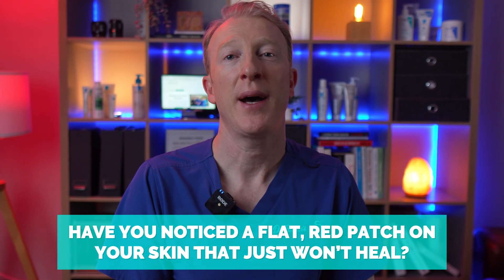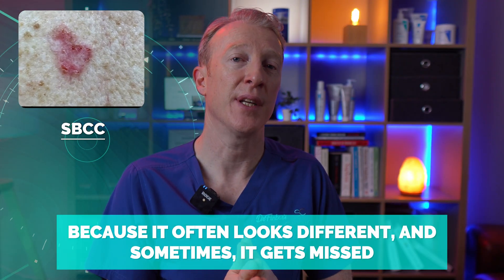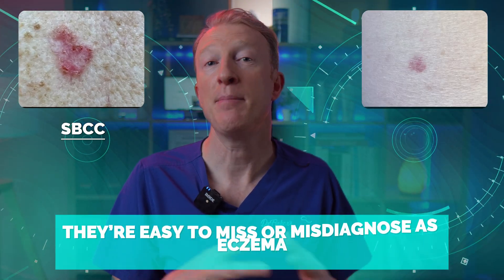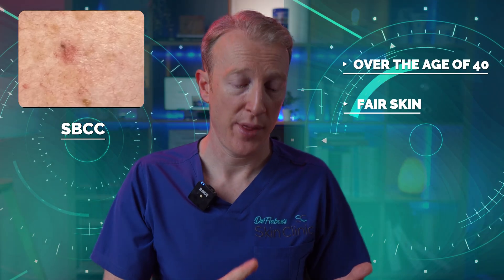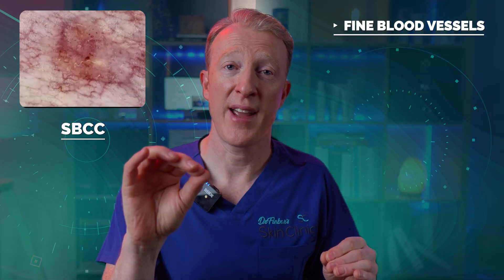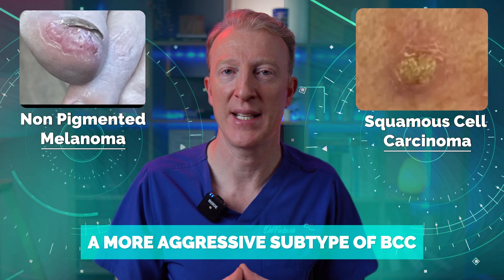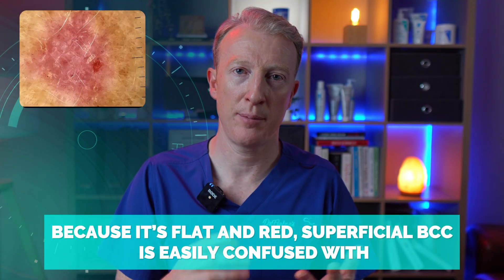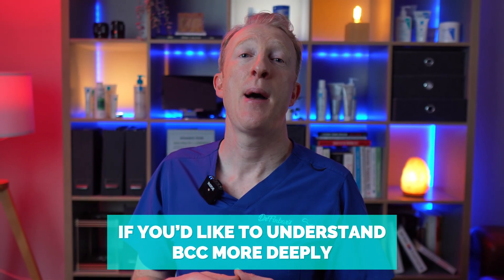That Red Patch Might Be Skin Cancer | What Is Superficial BCC?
Have you noticed a flat, red patch of skin that won’t go away? It might look like eczema — but if it’s been there for weeks or months, it could be something more serious.

In this video, Dr Finbar (GP with a special interest in skin cancer and dermatology) explains what superficial basal cell carcinoma (BCC) is, how to recognise it, and what your treatment options might be.

🧠 What you’ll learn in this video:
• What superficial BCC is and how it differs from other skin cancers
• How to recognise it — with examples and dermatoscopy visuals
• Common causes and who’s most at risk
• When to get a persistent red patch checked
• Treatment options: topical creams, surgical options, and more
• Conditions it can be mistaken for — like eczema or actinic keratosis

📆 Video made: June 2025